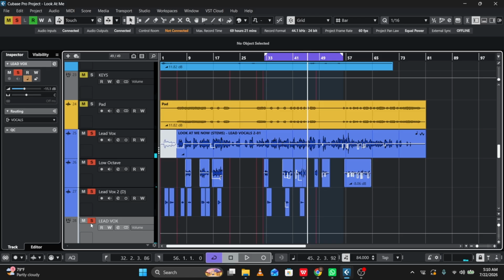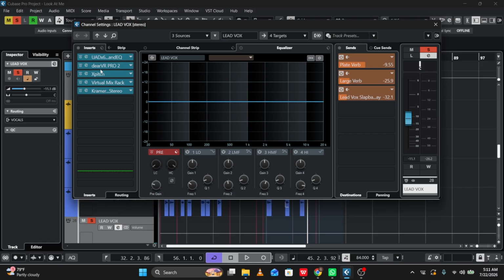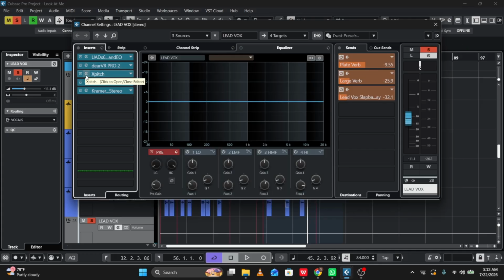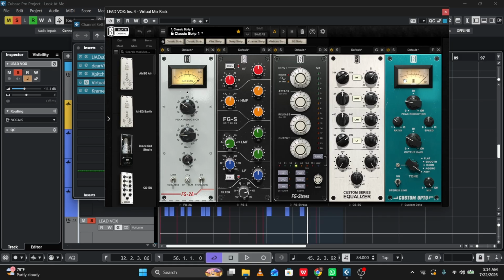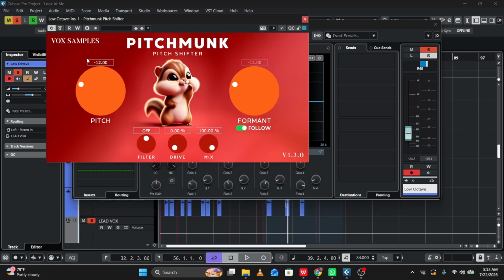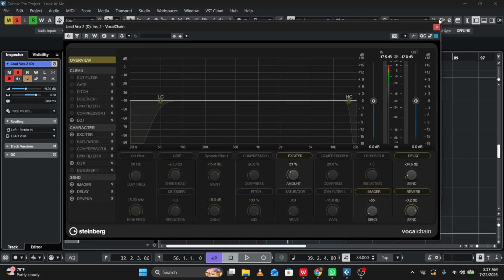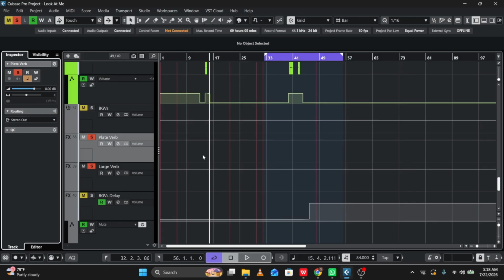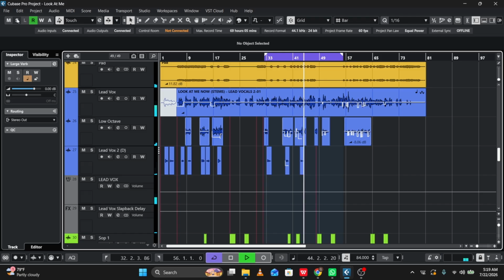How To Mix Silky Modern R&B Lead Vocals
Want to get those lush, polished, silky smooth R&B vocals that sit perfectly in the mix? In this step-by-step tutorial, I break down the exact vocal chain and processing techniques used to get a modern, radio-ready R&B vocal sound.

RESOURCES AVAILABLE